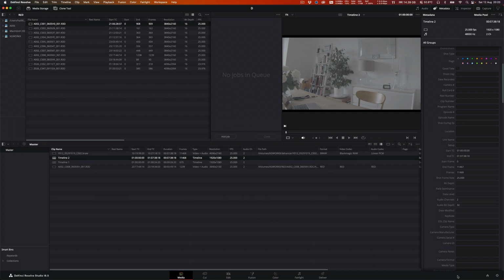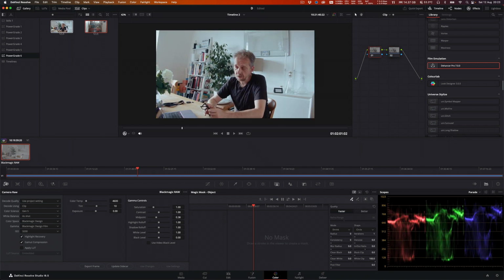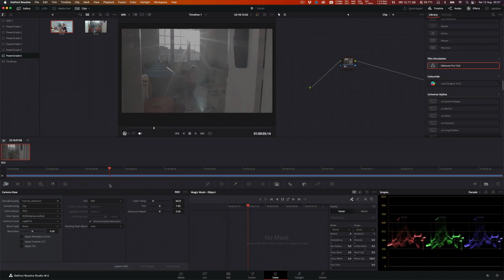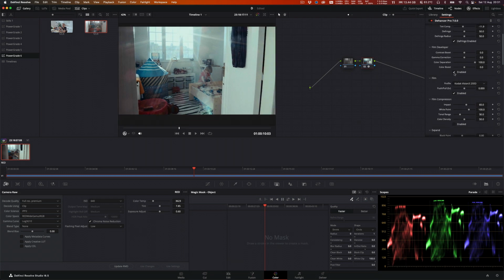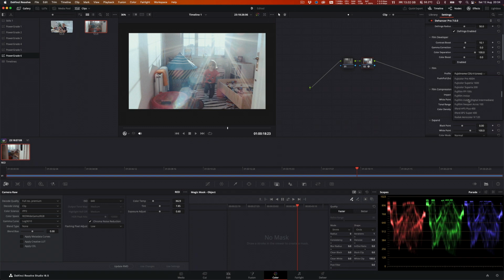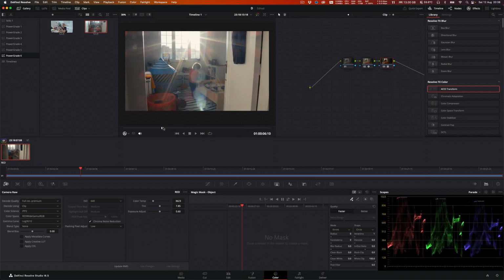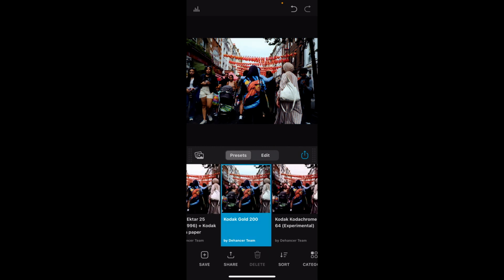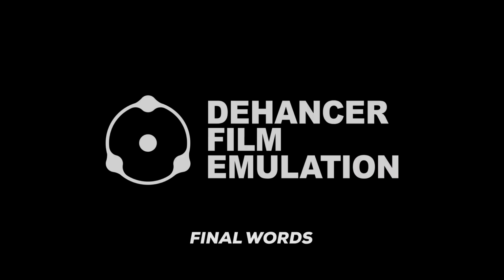DEHANCER PRO FOR RESOLVE REVIEW AND A LOOK AT THE DEHANCER IPHONE APP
Something Different .Film emulation. Dehancer asked me to take a look at their OFX plugin for resolve and also their iPhone app ...so I did. it is supposed to emulate film ...your mileage may vary

please note they gave me a free copy of the software to do this...however they didn't, put any restrictions on what I said ...as you will see

You can buy real films at reasonable prices here .

developing and scanning these lovely people